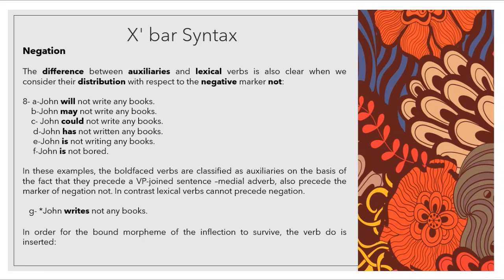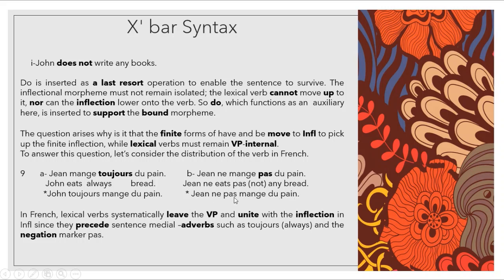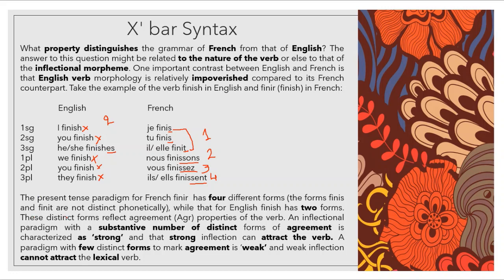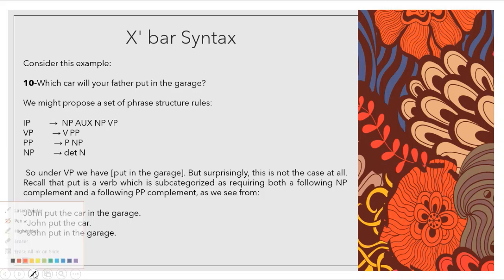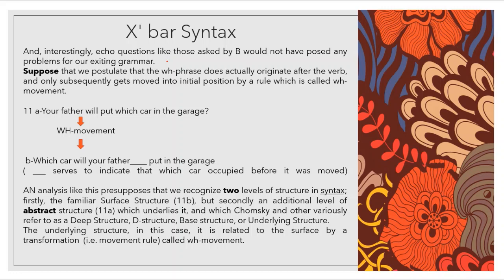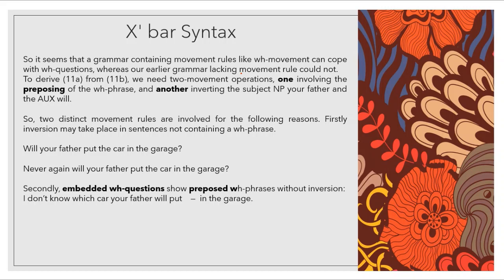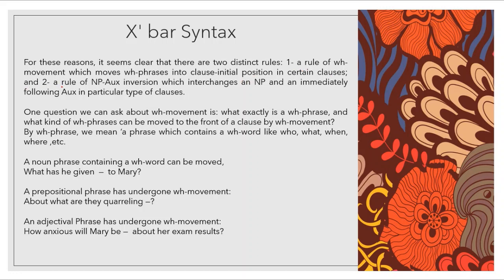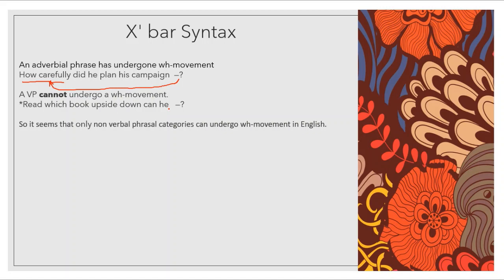Syntax: Negation and transformations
This video is for S6 linguistics major students at the university Mohammed the first. I made it to help you understand more about syntax.
If you have any additional information please write it down in the comments section. also if you have any question concerning syntax please write it as well I'll be happy to answer you.